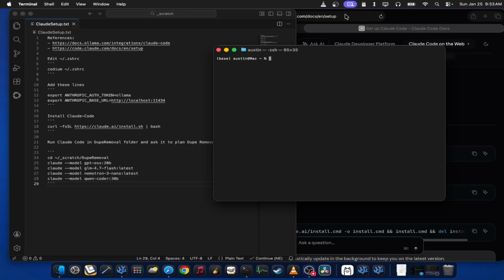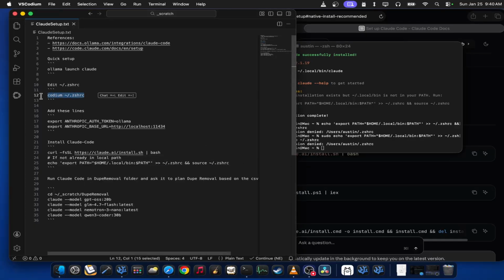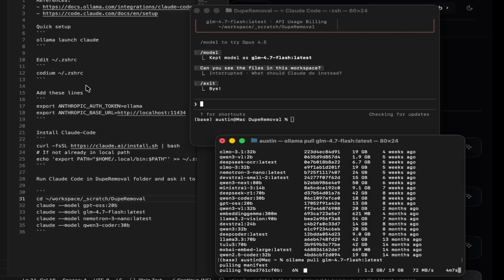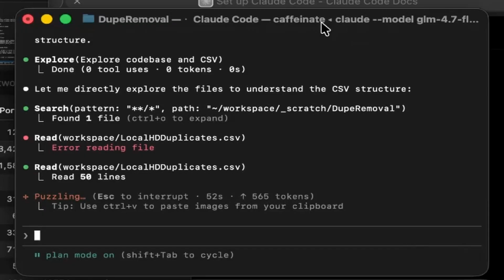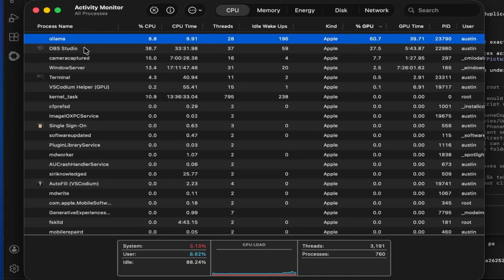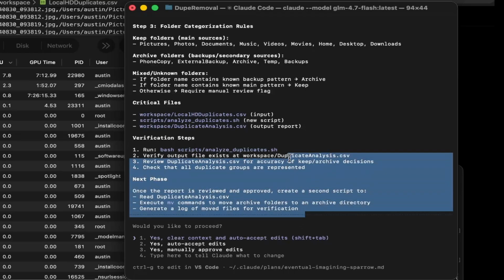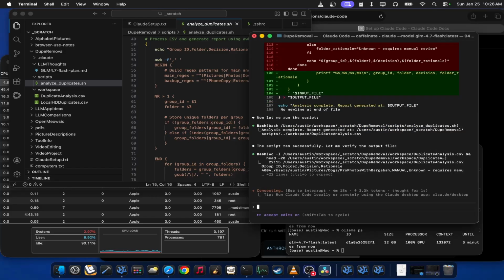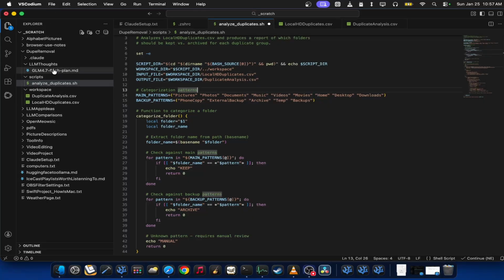Using Claude Code With Ollama and GLM-4.7-Flash on Mac OS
TL;DW;
1. Install Claude
2. Update or download `glm-4.7-flash:latest` LLM
3. Adjust ~/.zshrc file
4. Relaunch Terminal
5. Run `ollama launch claude` from directory to claude in

Today we get Claude installed on a Mac and point it to Ollama to run glm-4.7-flash, a 30B parameter LLM with good test scores.  Then we let it try to write a script to analyze a file with known Duplicates as reported by DupeGuru.

By the end, we do get an analysis file, but it needs more adjusting than Claude Code - GLM 4.7 Flash thought it did when it said it was ready.  This is a great first step though!

0:00 Introduction
0:58 Using `ollama ls` command to see available LLMs
1:32 Installation Options
2:08 Usage with Ollama
2:40 `Claude Not Installed` - Restarting Terminal
3:24 Trying to Install Claude Again
4:07 Editing `~/.zshrc` file with VSCodium
5:20 Using `ollama launch claude` from new Terminal Window
7:05 Trying `claude` command directly unsuccessfully
7:46 `Weight format not supported` running `ollama pull glm-4.7-flash:latest`
8:30 Trying to get `claude` to work unsuccessfully again
10:10 Success with `ollama launch claude`
10:58 Using Plan Mode
11:57 Letting Claude Plan
12:30 Clarifying Claude's Questions
13:30 Clarifying My Intent to Myself
14:25 Reviewing Answers
15:25 Letting Claude Refine the Plan
16:04 Monitoring System Resources
16:50 Reviewing the Plan
17:44 Asking for More Changes
18:36 New Plan
19:05 Adding Explicit Constraint to Plan
19:40 Skimming Latest Plan
20:24 Copying Plan to File for Easy Reference
20:58 Accepting Plan
22:20 Handing Claude the Wheel
23:47 Skimming Claude's Script as it Progresses
24:30 Viewing Initial Analysis Result File
24:45 Viewing GLM-4.7-Flash Ollama Page
25:42 Claude Thought it was Done
27:15 Burdening My Eyes with Human Verification
27:41 Manual Debugging
28:46 Wrapping Up

Add these lines
export ANTHROPIC_AUTH_TOKEN=ollama
export ANTHROPIC_API_KEY=""

Install Claude-Code
# If not already in local path Cannot add Angle brackets in Youtube Description, so this is not exactly right.  Replace the vertical bars with Greater Than Signs
echo 'export PATH="$HOME/.local/bin:$PATH"' || ~/.zshrc && source ~/.zshrc

Run Claude Code in DupeRemoval folder and ask it to plan Dupe Removal based on the csv contents.

cd ~/workspace/_scratch/DupeRemoval
claude --model gpt-oss:20b
claude --model glm-4.7-flash:latest
claude --model nemotron-3-nano:latest
claude --model qwen3-coder:30b